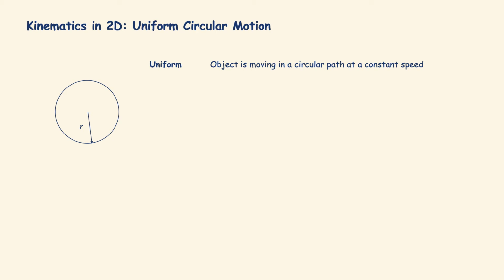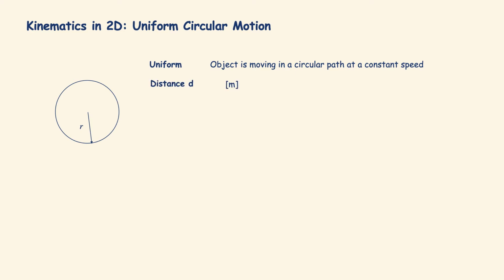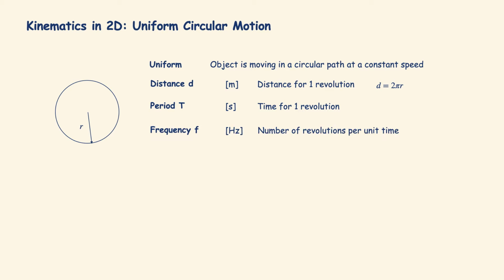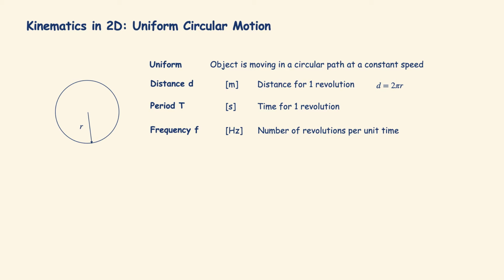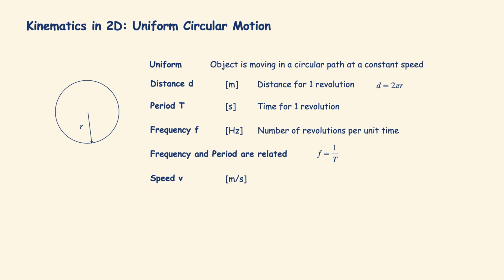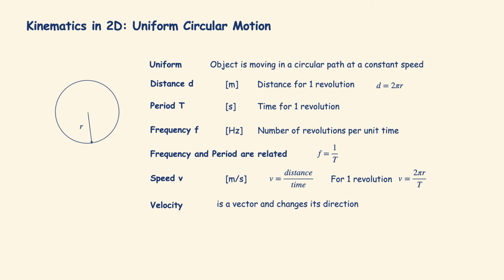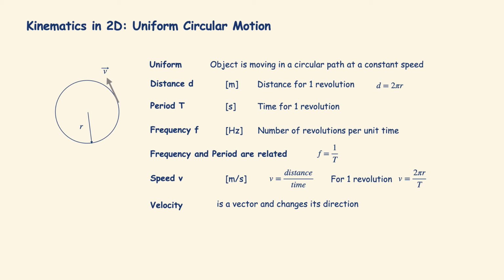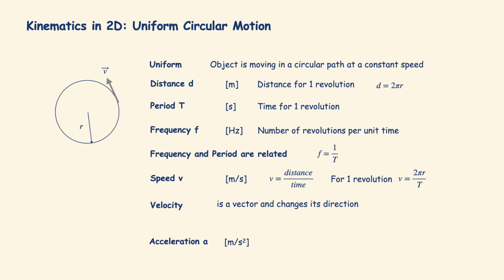K2D00 Circular Motion Formula Sheet